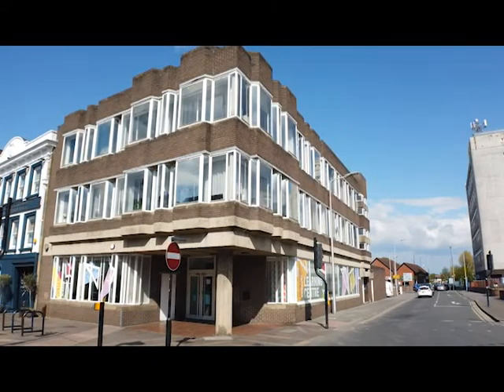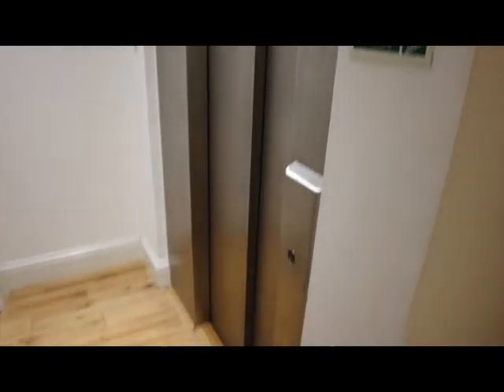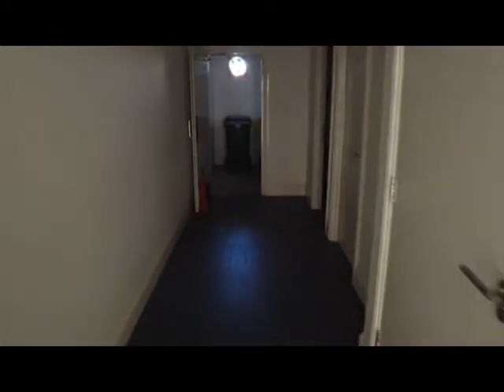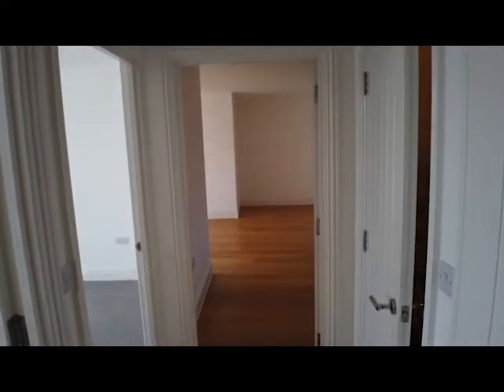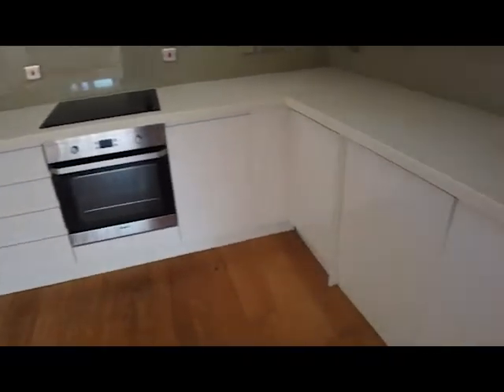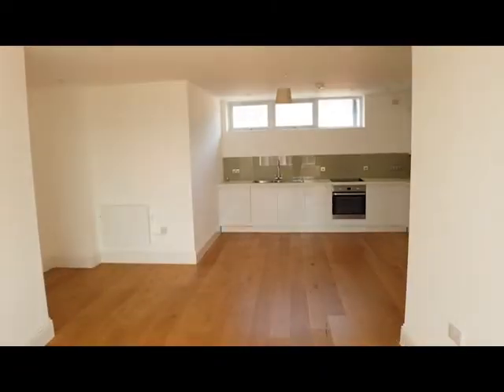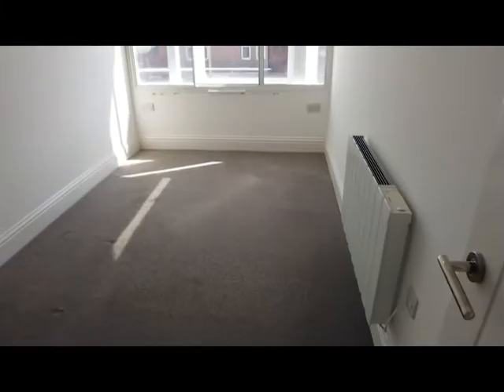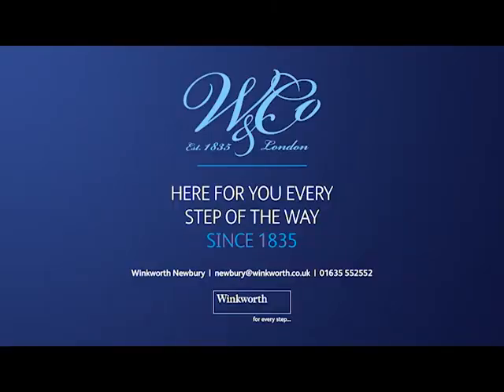Video walkthrough for 4 Comfort House, Newbury.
The video walkthrough for 4 Comfort House Newbury. Produced by Winkworth